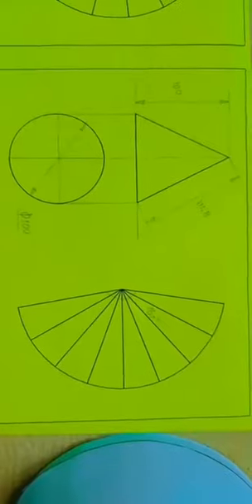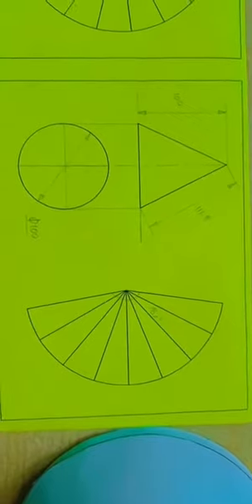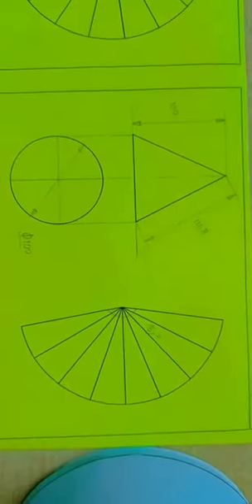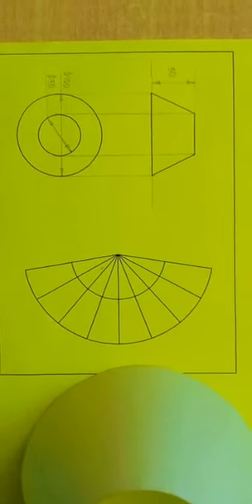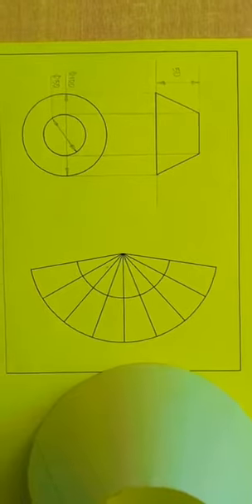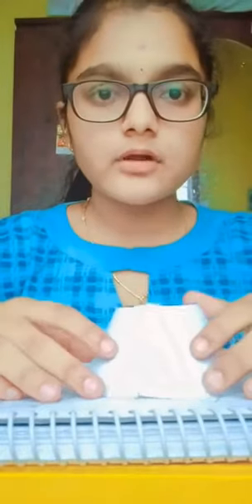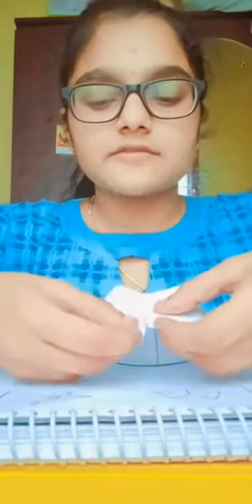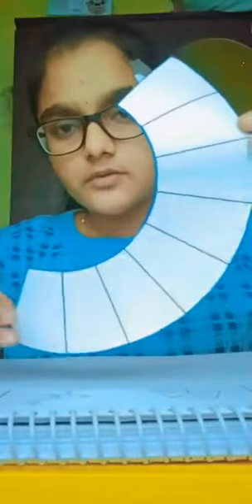Demonstration on "Development of Surfaces by using Model" by Lomina R (First Year Student)